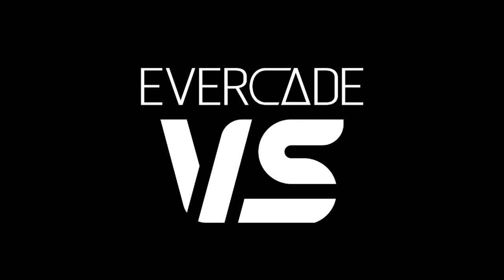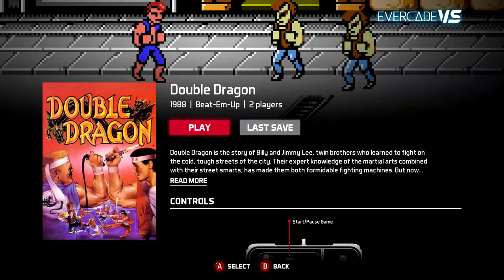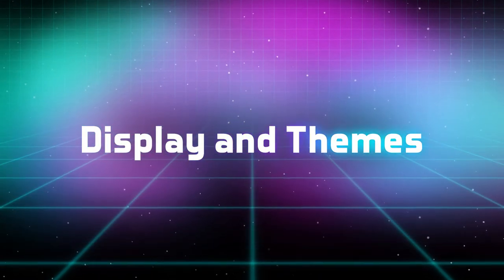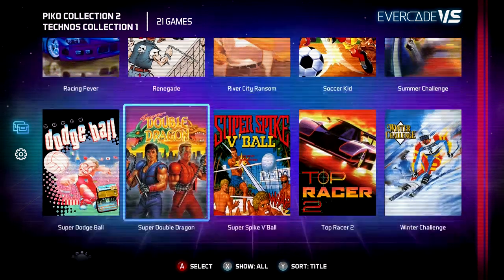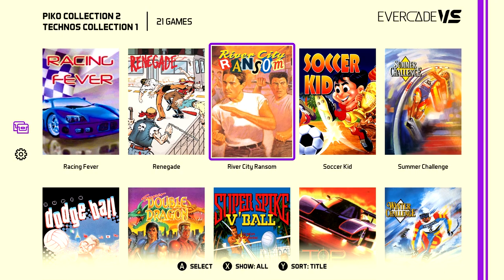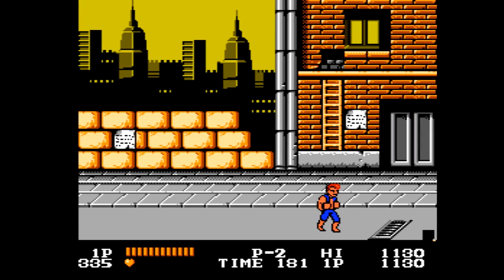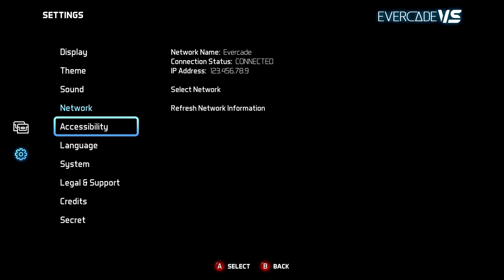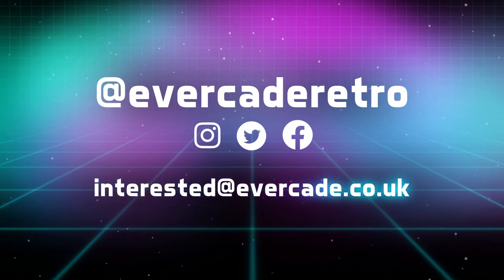Evercade VS Console Official UI Preview Trailer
Check out the Official UI Preview Trailer for the Evercade VS Console.